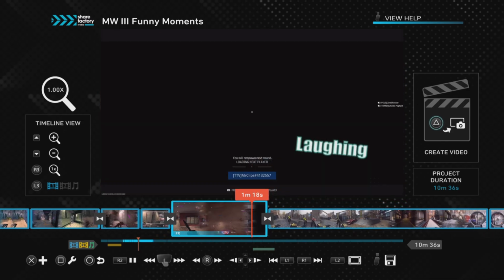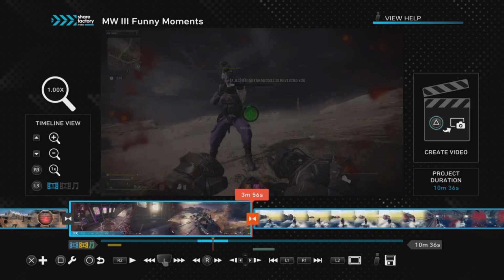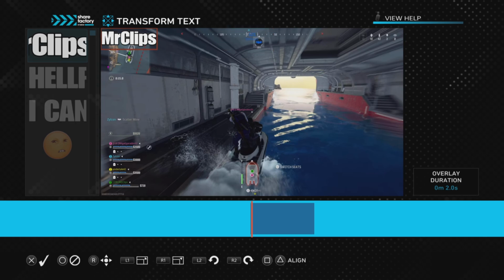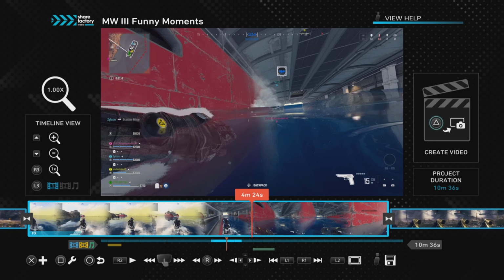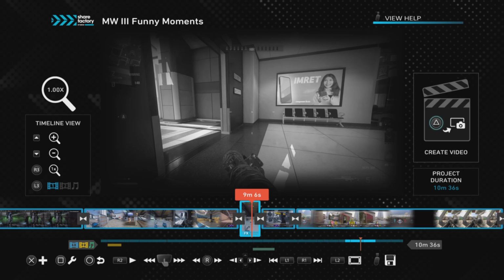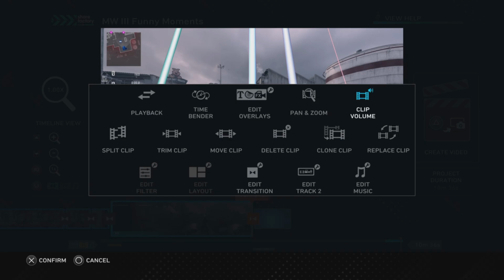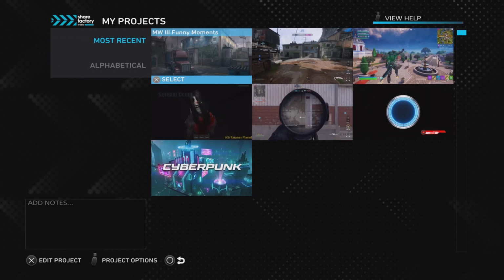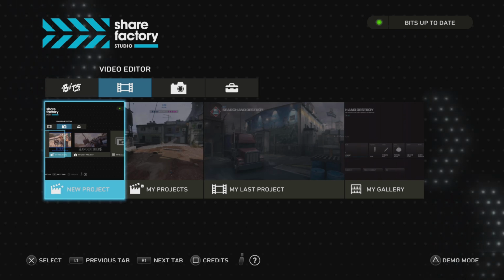How I Edit And How To Edit On Share Factory